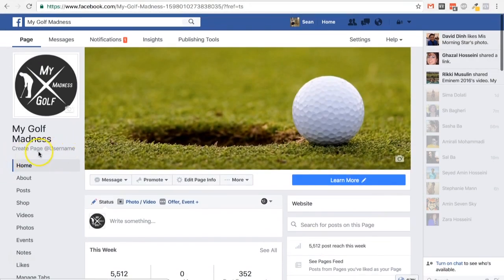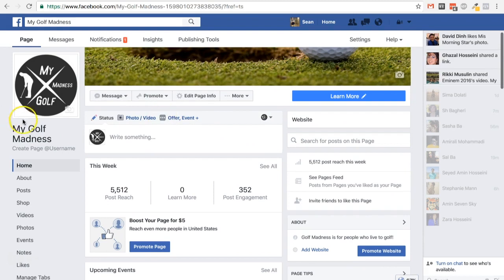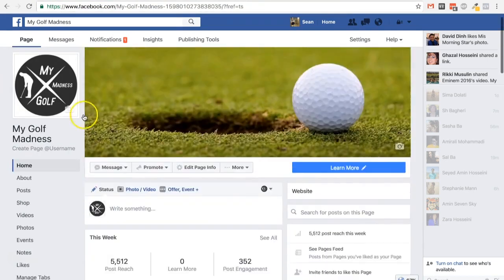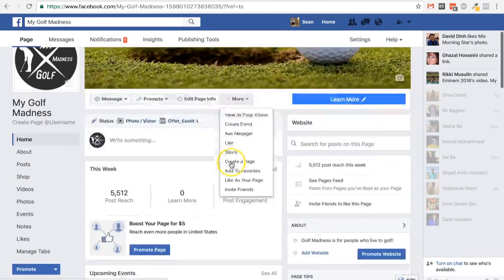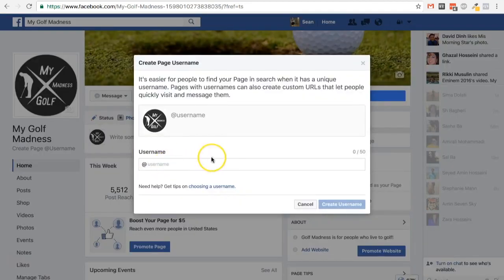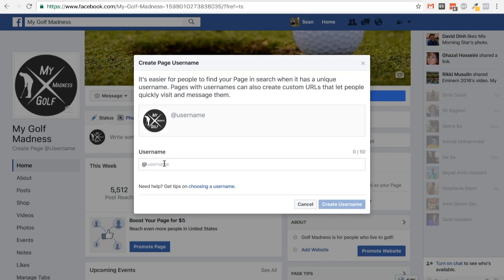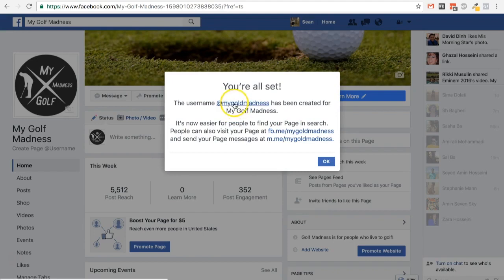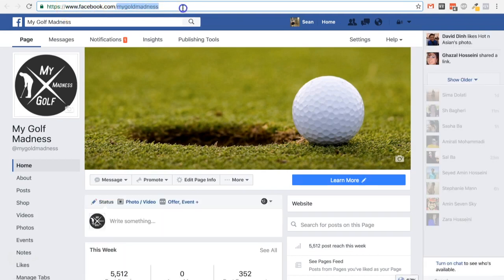Making Money Ideas With Facebook - How To Add A Username To Your Facebook Page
Access this to get the the VIP complete course for free:
how to earn money as a youtuber,
how to earn money youtube,
how to earn money to youtube,
how to earn money from youtube,
how to earn money with youtube,
how to earn money home,
how to earn money for kids,